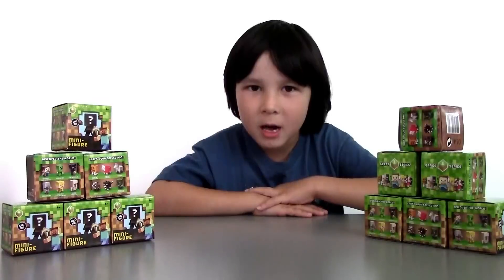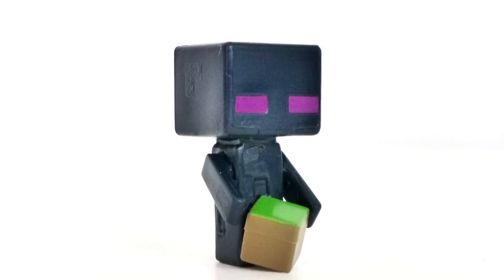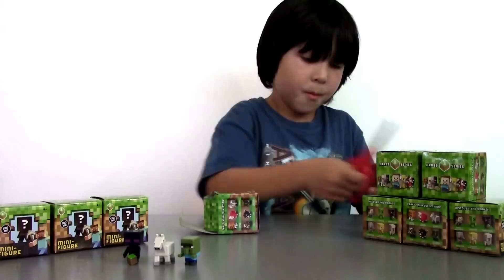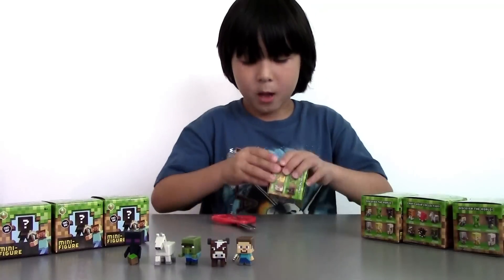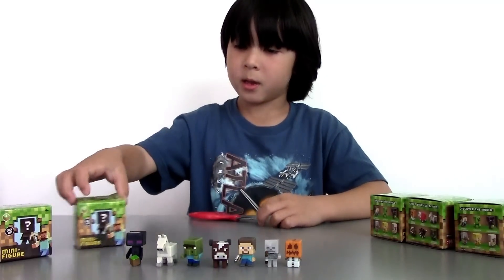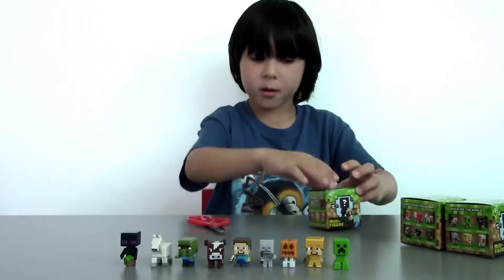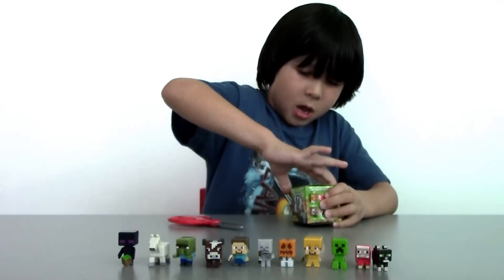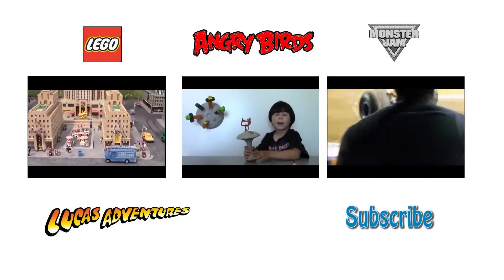MINECRAFT Mystery Bags - Grass Series 1 Minifigures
Lucas is opening 12 mystery boxes from MINECRAFT and guess what he is gonna get all 12 figures that are hidden inside. This is Minecraft Grass Series 1 and every mystery box contains sealed blind pack with one MiniFigure inside. There are these Minifigures to collect: STEVE with Pickaxe, CREEPER, ENDERMAN, SKELETON, STEVE with gold armor, IRON GOLEM, SNOW GOLEM, DYED SHEEP, HORSE, COW, CAT and ZOMBIE VILLAGER.
With Minecraft Discover the World and Craft your Collection!